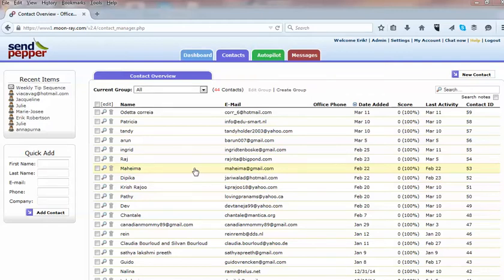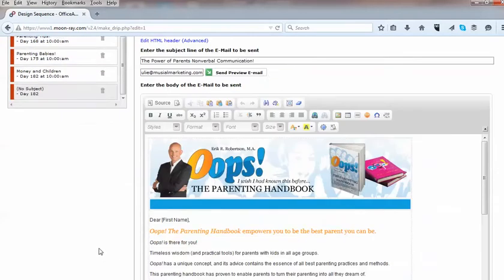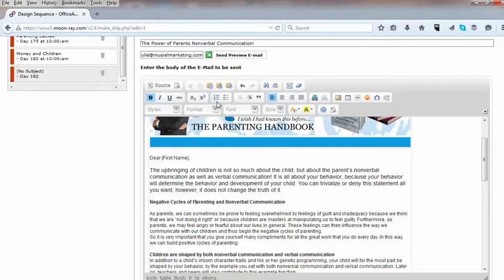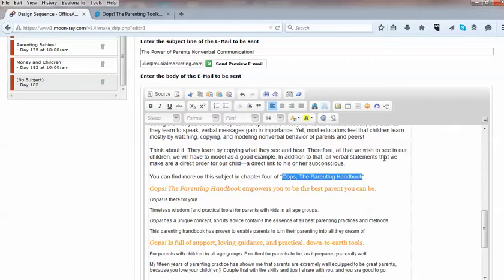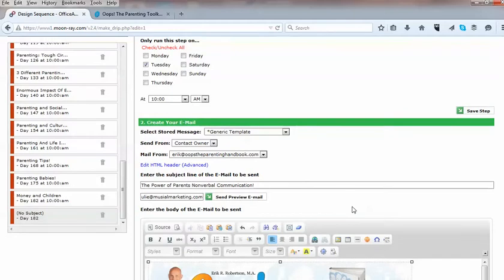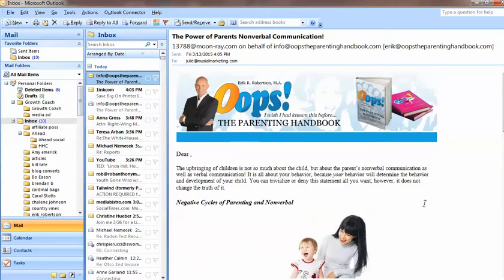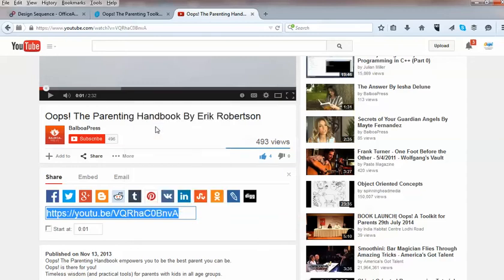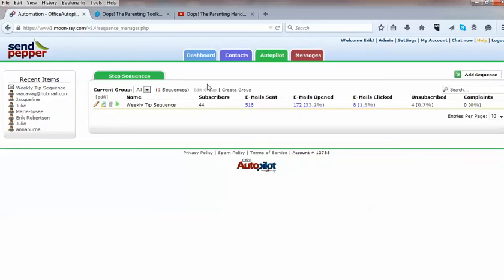How to create a tip in a Sendpepper tips sequence.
How to create a tip in a Sendpepper tips sequence.  This will work the same for Office Auto Pilot and Ontraport.